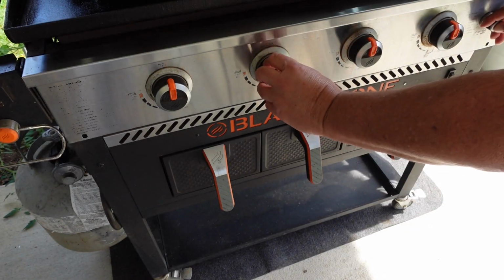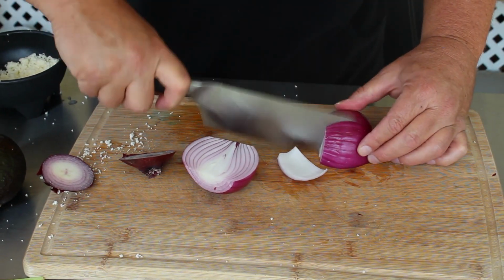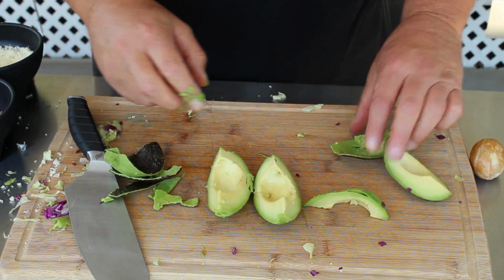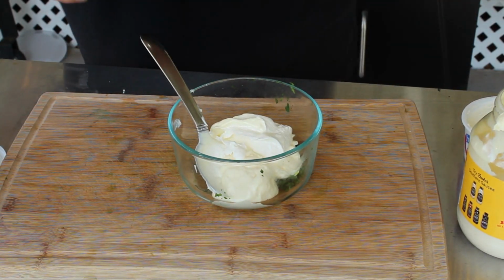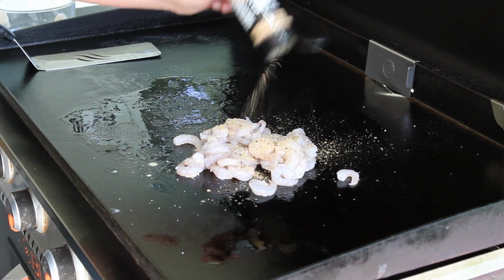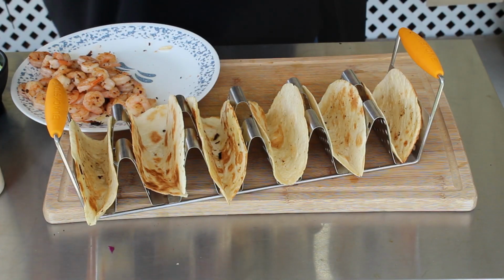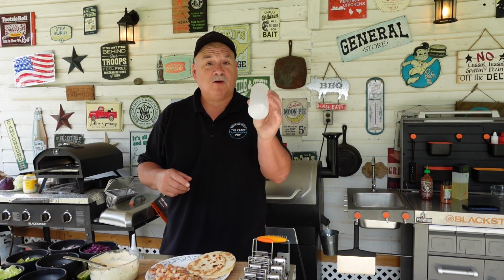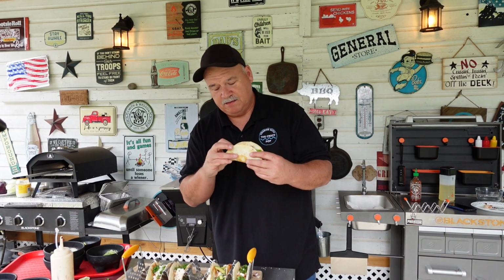Shrimp Tacos on the Blackstone Griddle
Let's make some delicious Shrimp Tacos on the Blackstone Griddle and you better make A LOT, cause they will go quick!! These Shrimp Tacos on the Blackstone Griddle are so full of flavor and so easy to make, they will be on the dinner menu at least once a week!!